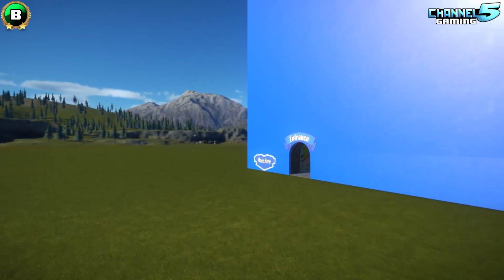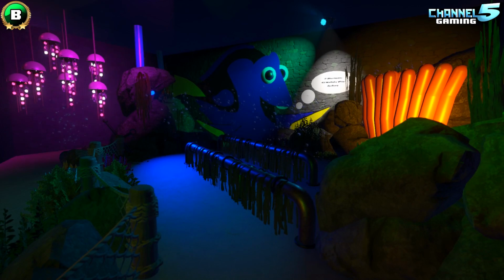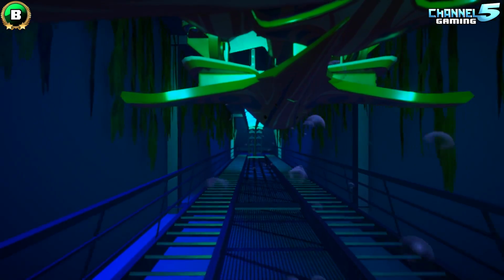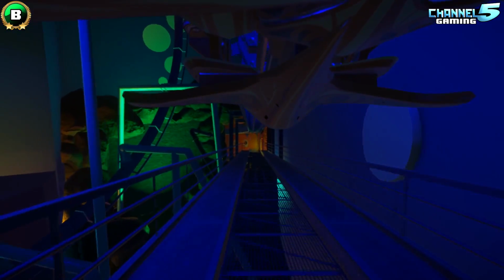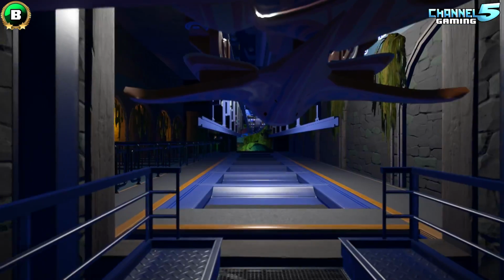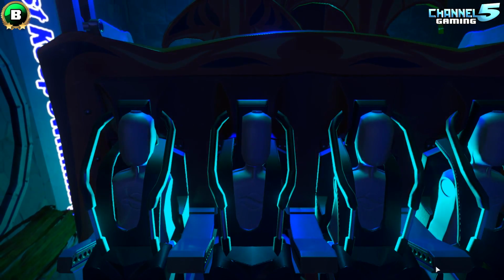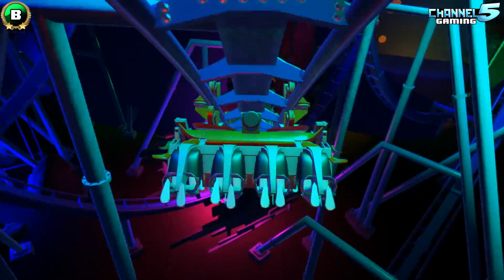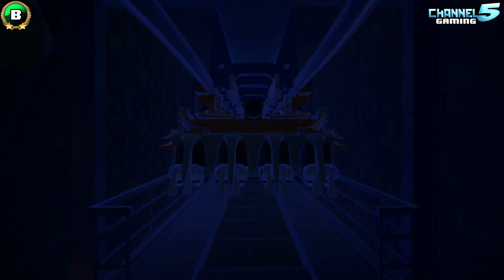FINDING NEMO! Movie Coaster! Builder Entry 08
"Finding Nemo" Flying Coater
Proceed on an exciting adventure by breathtaking underwater worlds!
However, watch out for the dangers of the trip!
Good luck with the rapid search of the small clown fish!
Created by Liarc